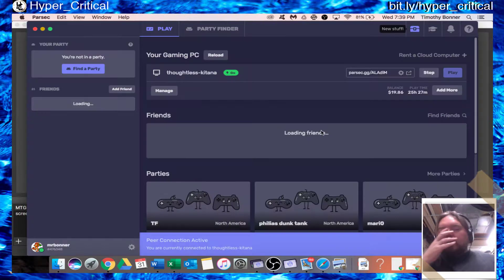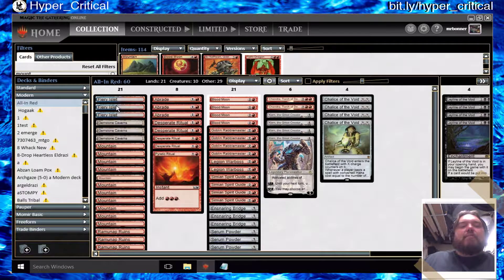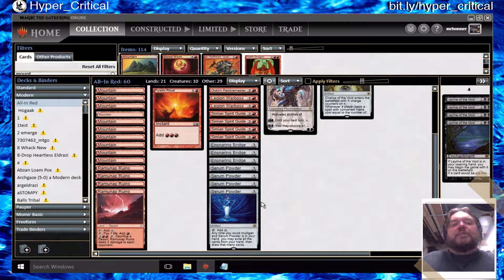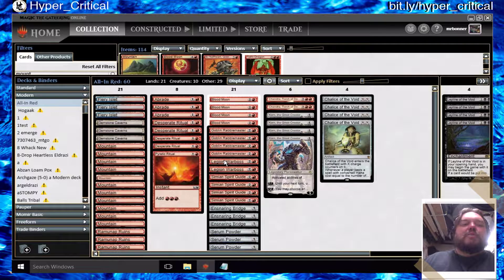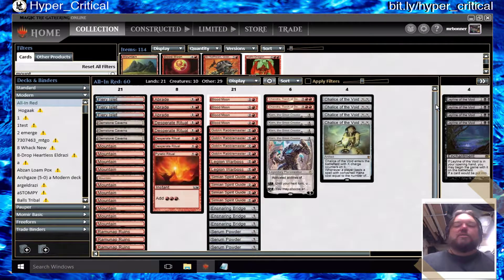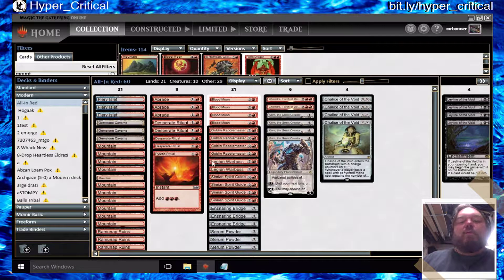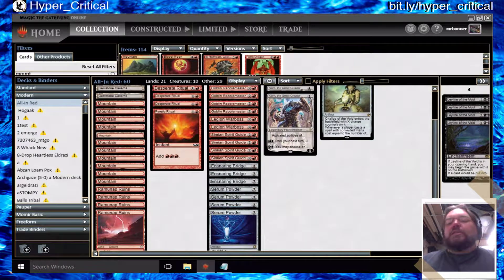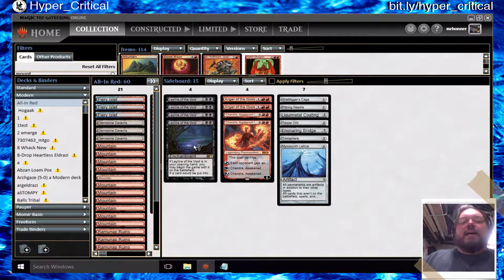No Fun Red (aka Azkahaban) Deck Tech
I wanted something to beat up on Hogvine.  This is an update of mono-red prison that includes some of the new Modern Horizon cards, and a bit different tech.  The inspiration for the deck came from a 4th place list at SCG San Diego:

3 Fiery Islet
3 Gemstone Caverns
11 Mountains
4 Ramunap Ruins
3 Abrade
4 Desperate Ritual
1 Pyretic Ritual
4 Blood Moon
4 Goblin Rabblemaster
2 Legion Warboss
4 Simian Spirit Guide
3 Ensnaring Bridge
4 Serum Powder
2 Chandra, Torch of Defiance
4 Karn the Great Creator
4 Chalice of the Void

SIDEBOARD
4 Leylines of the Void
2 Anger of the Gods
2 Chandra, Awakened Inferno
1 Grafdidder's Cage
1 Pithing Needle
1 Liqimetal Coating
1 Torpor Orb
1 Ensnaring Bridge
1 Trinisphere
1 Mycosynth Lattice